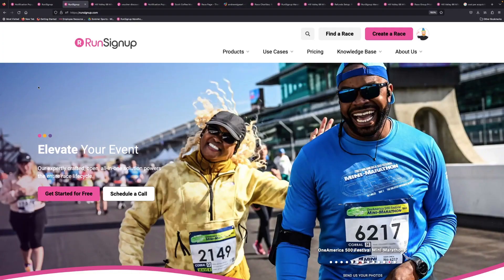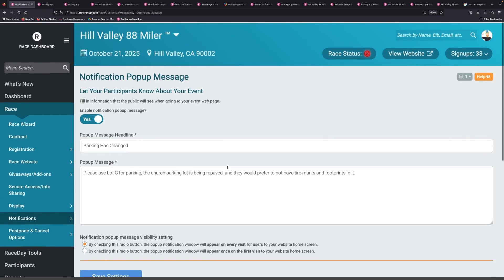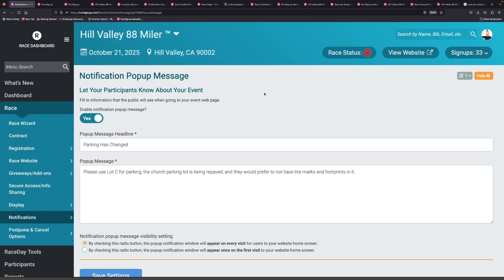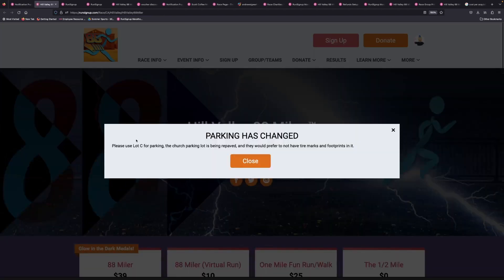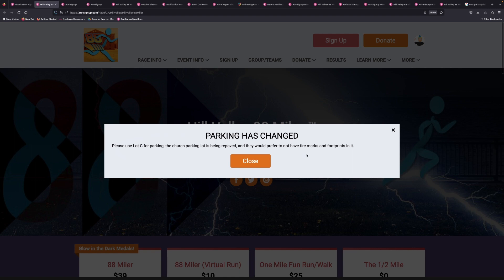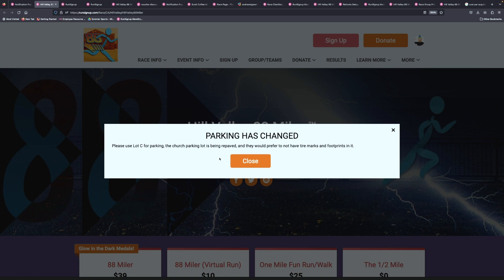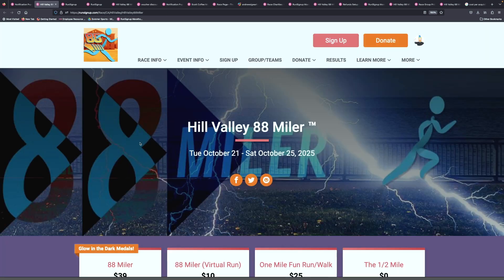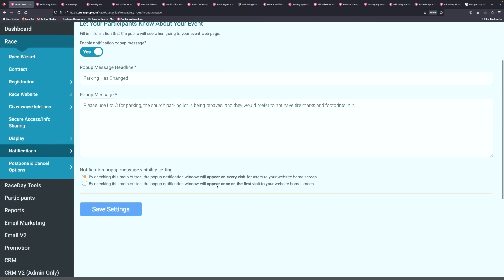A New Life for the Notification Popup Message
The info@ Team talks about a new life for a feature that was added back in 2020 to handle covid cancellations.